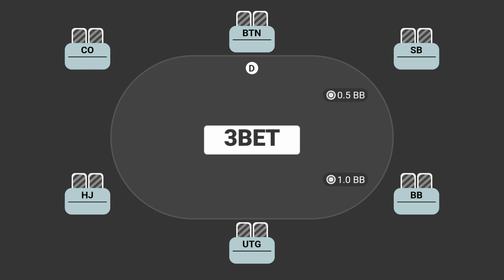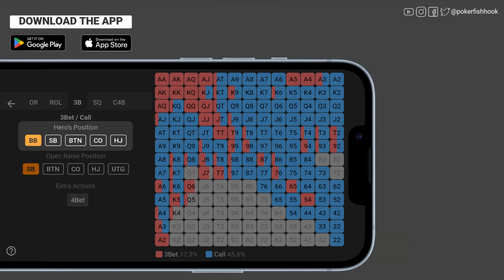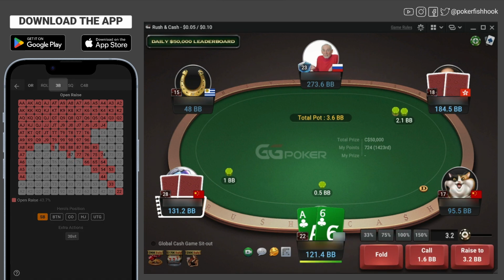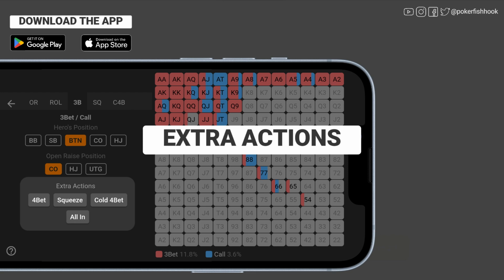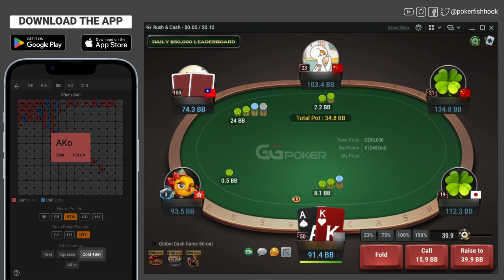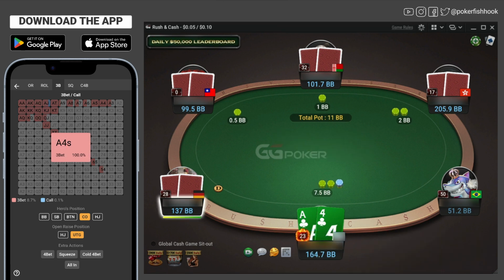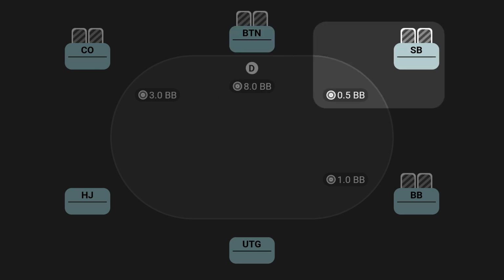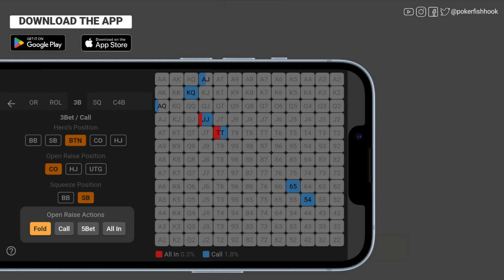Poker Preflop Ranges: Learn how to 3Bet / Call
On this video, we will learn what a 3Bet is, and how to use the 3Bet / Call ranges from my app to improve your game.
Also, in my app, you will find Preflop Range charts for all poker table's position and preflop actions: Open raise, 3Bet, 4Bet, All in, Cold 4Bet, Raise vs SB Limper.

00:00 Intro
00:11 3Bet definition
00:31 3Bet / Call ranges
01:13 3Bet example
01:53 Extra Actions definition
02:13 Extra Action: Cold 4Bet
03:01 Extra Action: 4Bet
03:35 Extra Action: All In
04:03 Extra Action: Squeeze